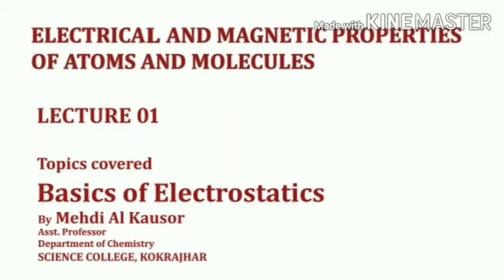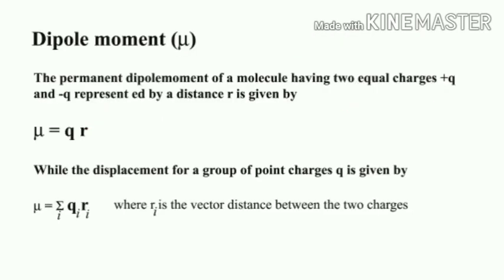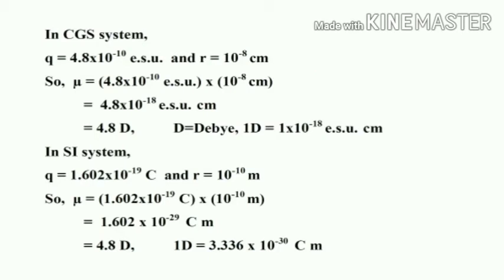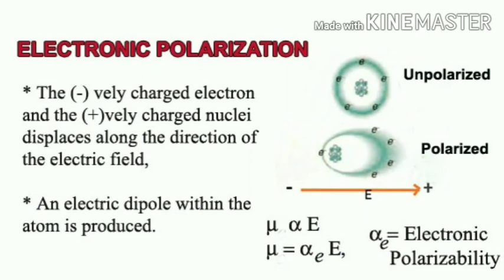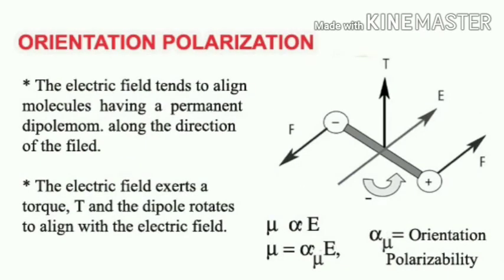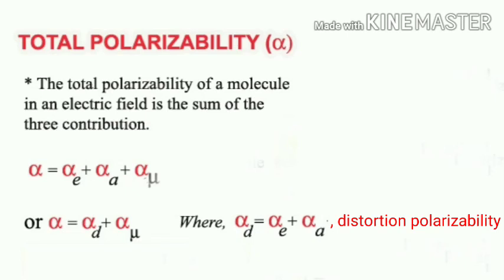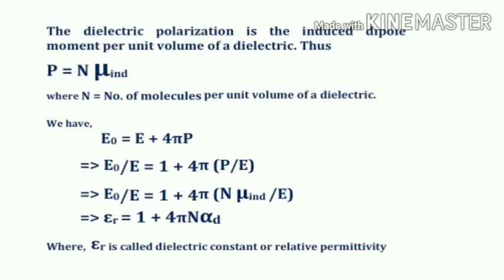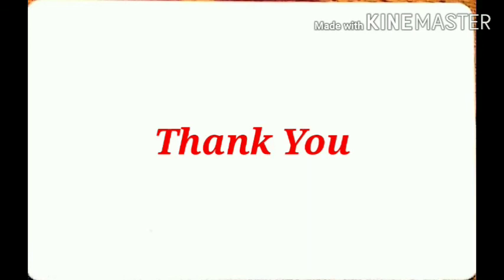Basics of Electrostatics in Chemistry : Lecture 01 Electrical and Megnetic properties of solids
Unit: Electrical and Magnetic properties of Atoms and Molecules
Lecture 01 Basics of Electrostatics